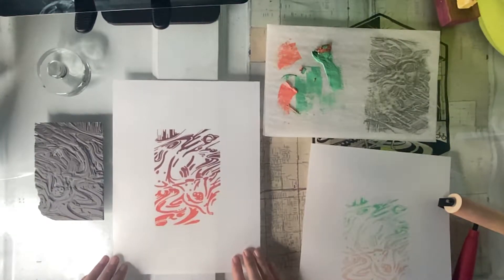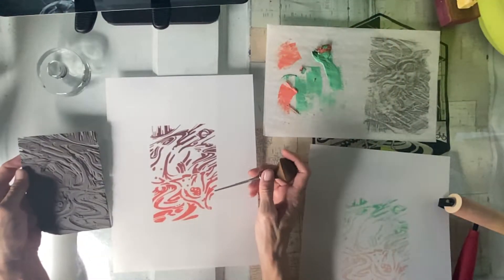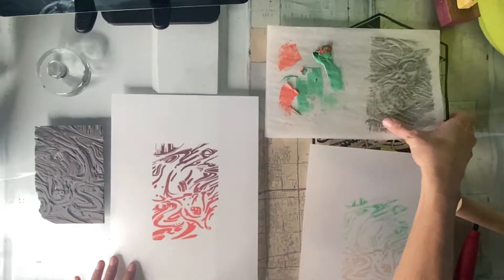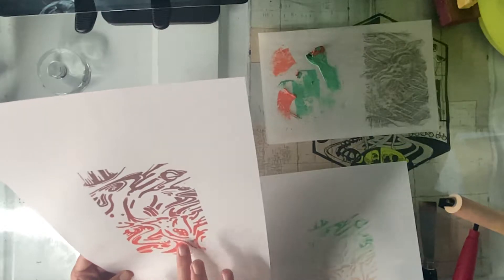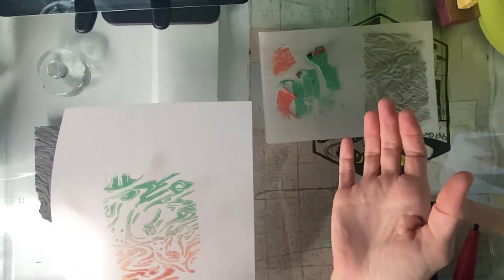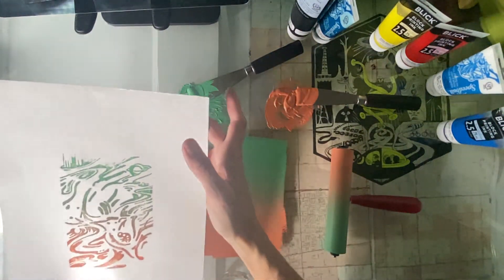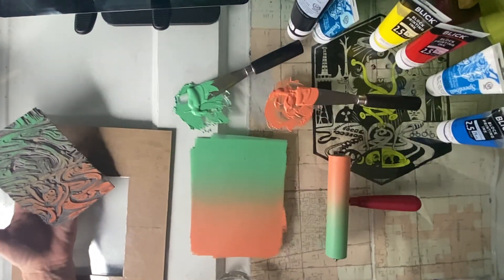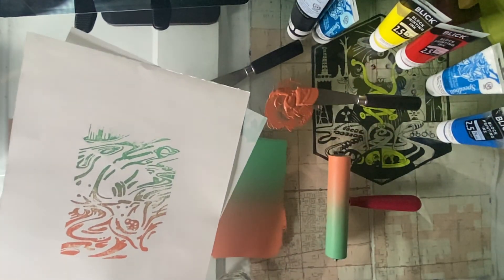Mixing Inks & Preparing Blended Roll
Mixing Inks & Preparing a Blended Roll for Plate 1